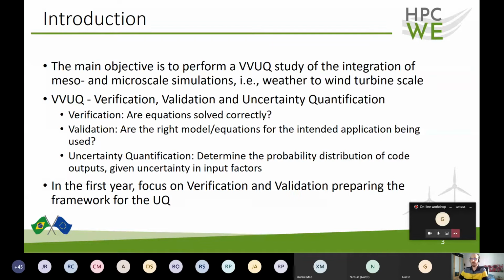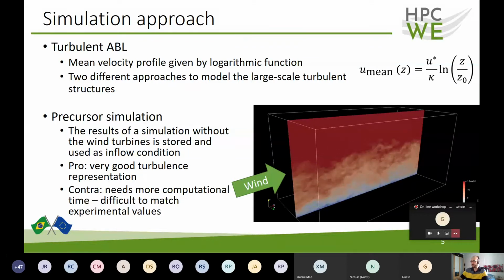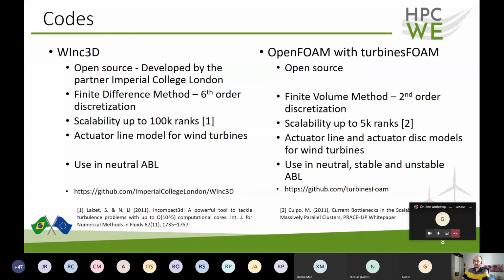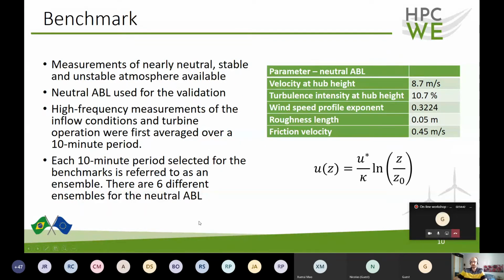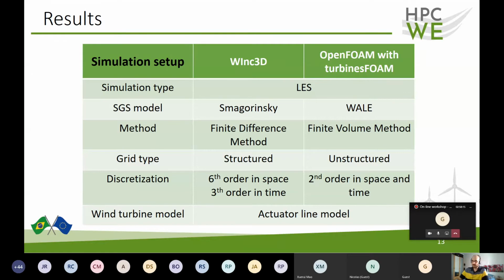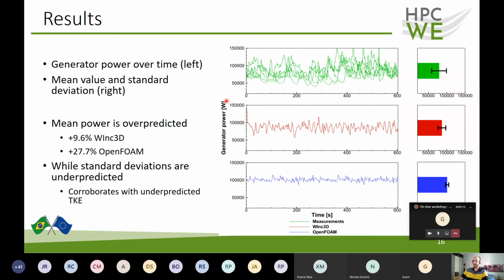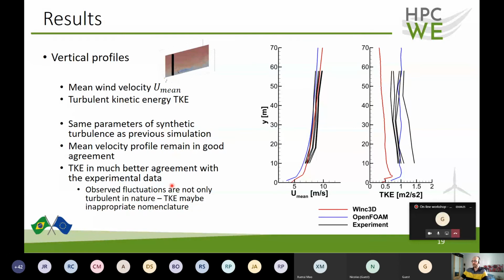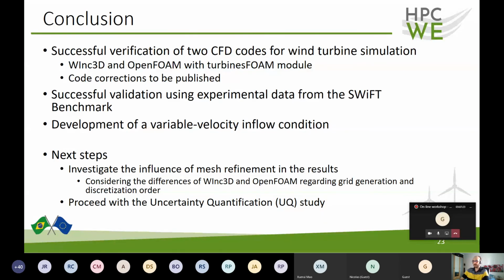HPCWE workshop - Talk 5 with Flavio Galeazzo